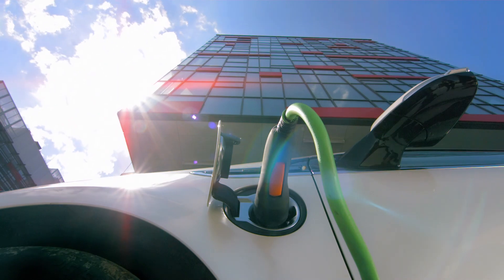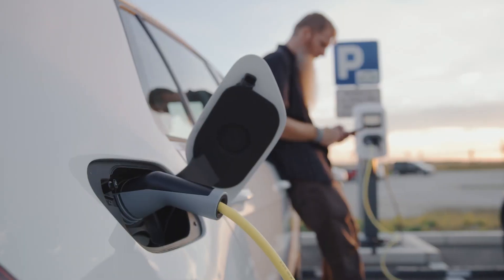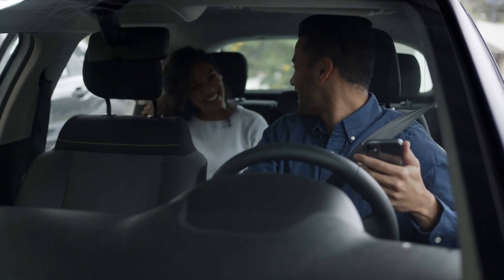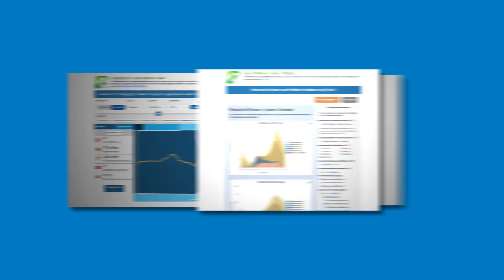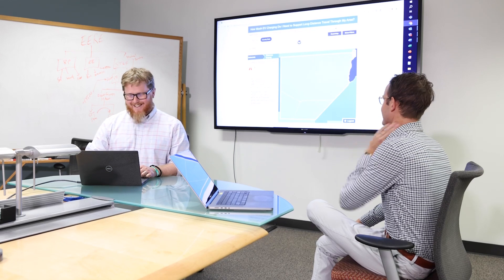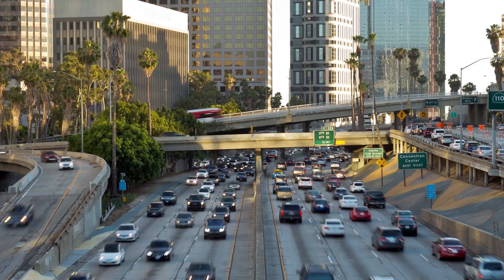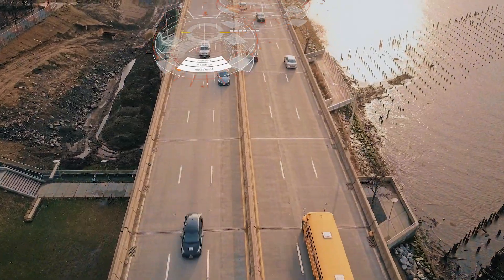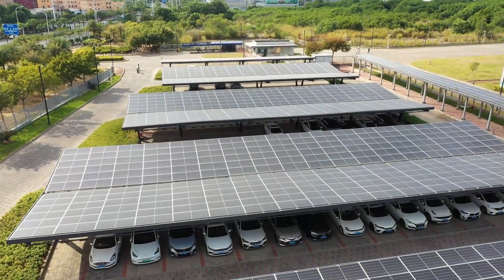EVI-X Modeling Suite of Electric Vehicle Charging Infrastructure Analysis Tools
The EVI-X modeling suite informs the planning and development of large-scale vehicle charging infrastructure deployments—from the regional, state, and national levels to site and facility operations. For a text version of this video,